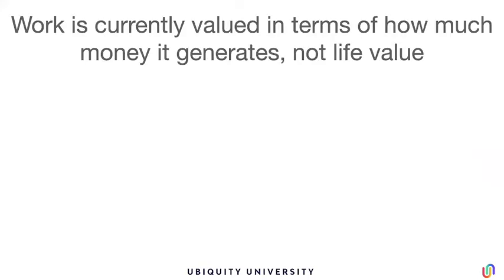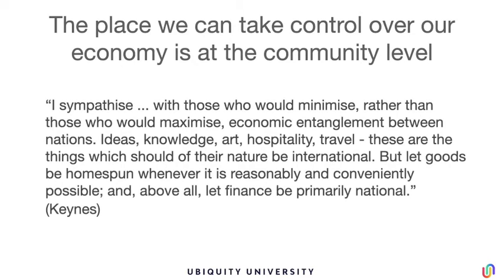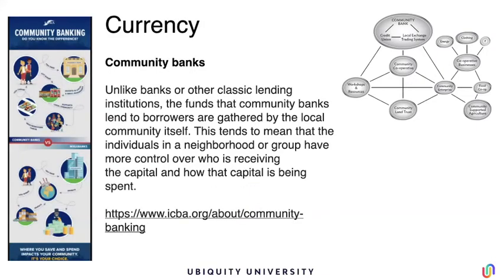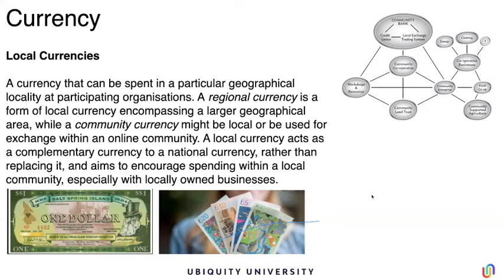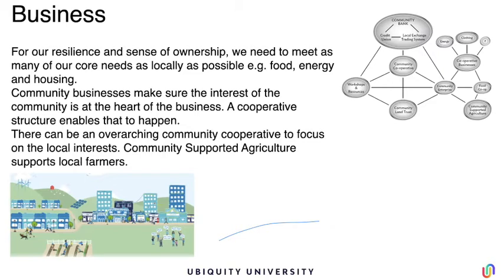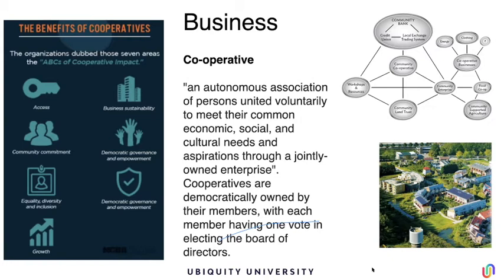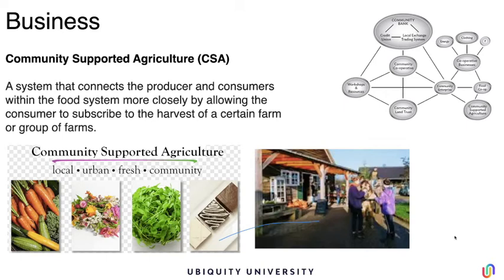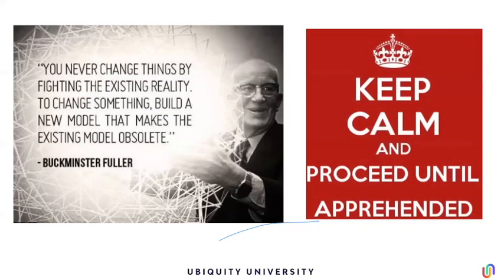Building a Sustainable Local Economy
The mainstream economy is based on principles that put profit ahead of planet and people. What we need to do is to create parallel economies that honour people and planet and nurture our communities. That is possible now - watch this to learn how.

This is the recording of the webinar on Building a Sustainable Local Economy by Dr. Peter Merry.

If you would like a deeper dive into the themes I talked about today, check out Ubiquity's Global Skills, Sustainability, and Regeneration programs:

This includes full Bachelors and Masters degree programs, as well as a BA Completion for those of you who may have already completed some of your BA course work at another institution. We also offer a unique certificate program: This program can be completed in one year entirely online. Upon completion you will have gained a foundation in essential “soft” skills, in-depth knowledge of the United Nations Sustainable Development Goals and the competencies you need to immediately engage in the world around you.

As a special gift to those who registered for today's webinar, we are offering a $120 discount to one of our January live courses "Beyond Resilient: Integral City Inquiry, Action, and Impact". In this course, we will explore the city as a Human Hive and how you can catalyze all the Voices who inhabit your spheres of influence in the hive – including family, neighborhood, workplaces, recreation zones, communities, city, and eco-regions to make cities work for everyone.